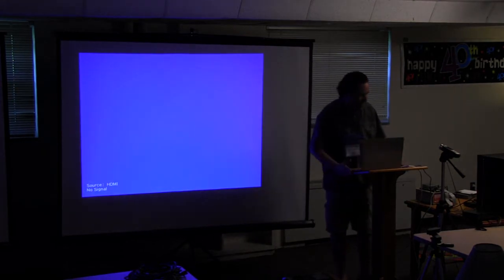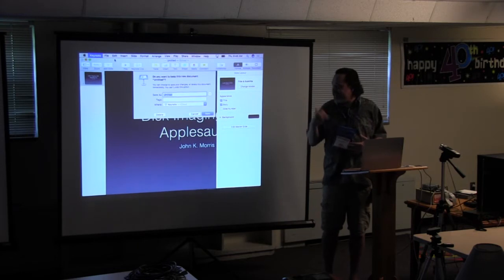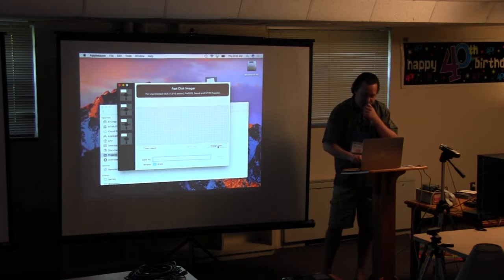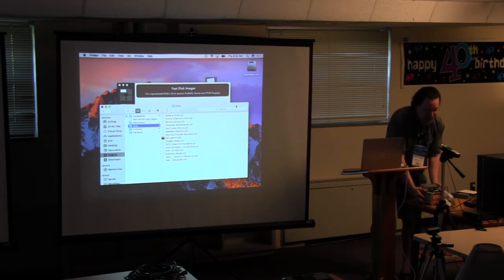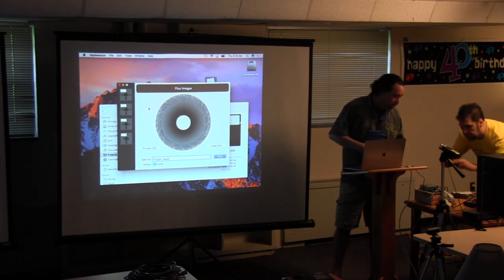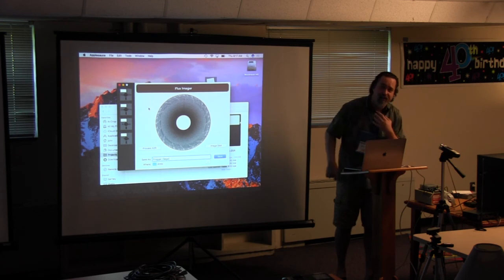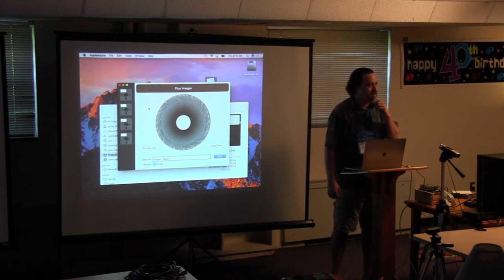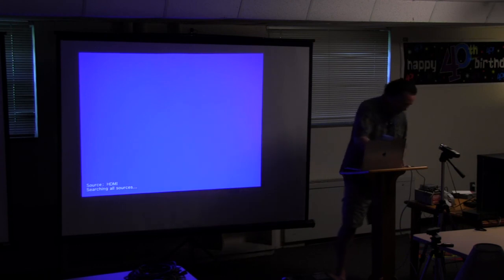The Applesauce Floppy Drive Controller – John Morris – KansasFest 2017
John Morris discusses the development of the Applesauce floppy drive controller that enables you to connect your Apple II floppy drive directly to your modern computer via USB.